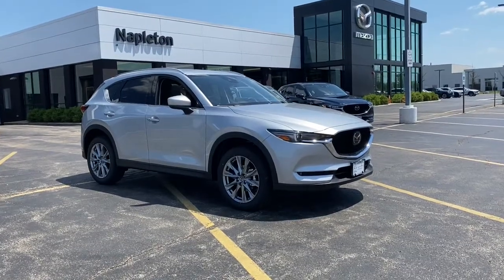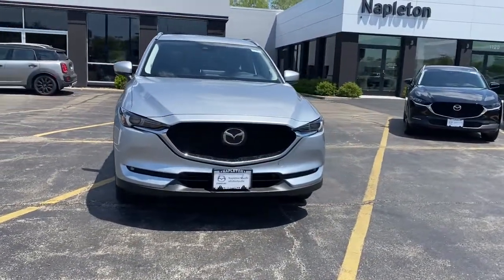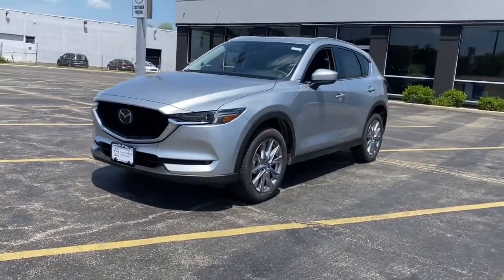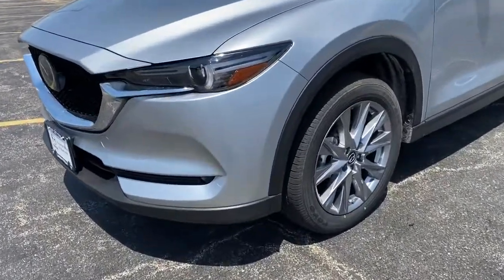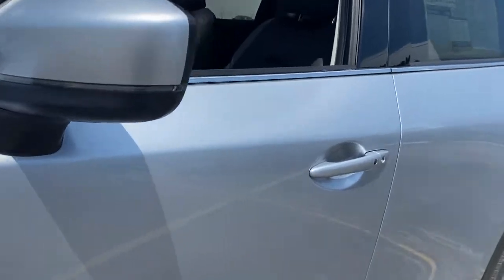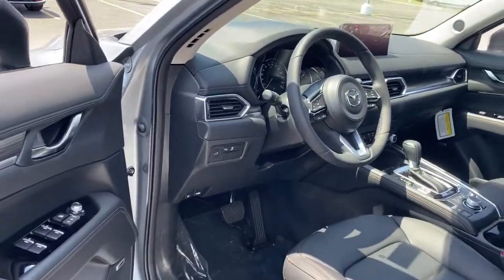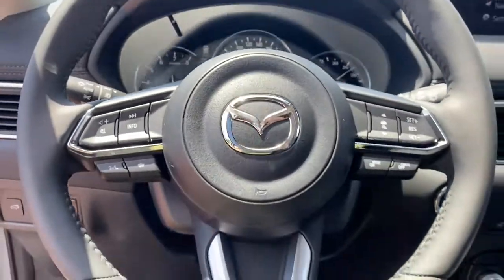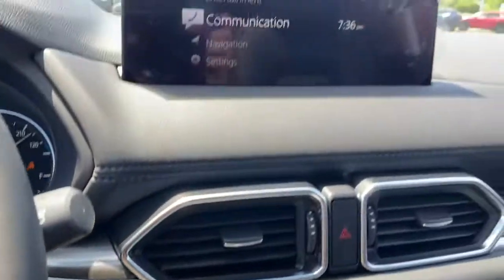2021 Mazda CX-5 near me Libertyville, Glenview Schaumburg, Crystal Lake, Arlington Heights, IL 21899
Sonic Silver Metallic New 2021 Mazda CX-5 available near me in Libertyville, Illinois at Napleton Mazda Libertyville. Servicing the Glenview, Schaumburg, Crystal Lake, Arlington Heights, IL area.
2021 Mazda CX-5 Grand Touring - Stock#: 21899 - VIN#: JM3KFBDM1M0411565